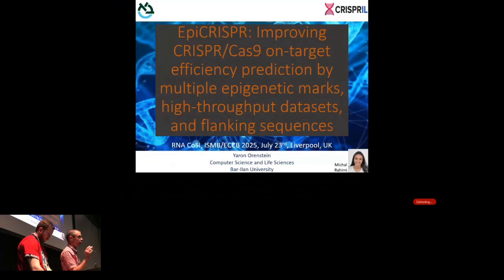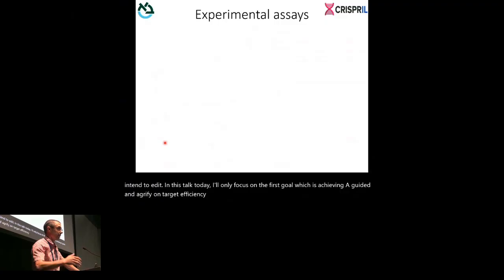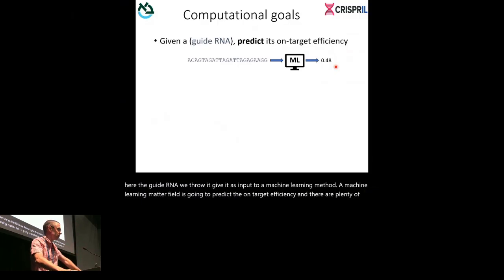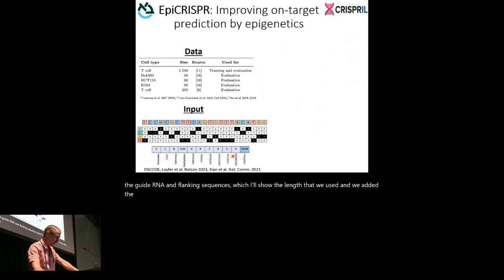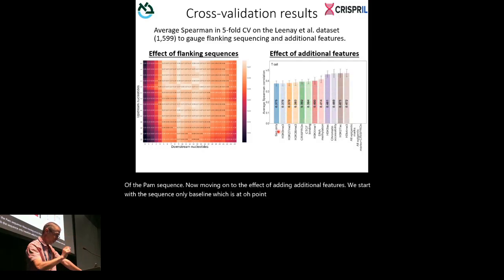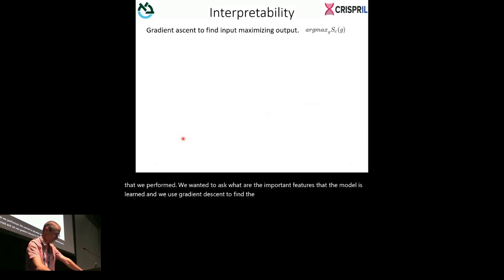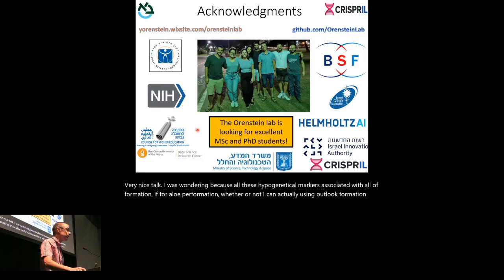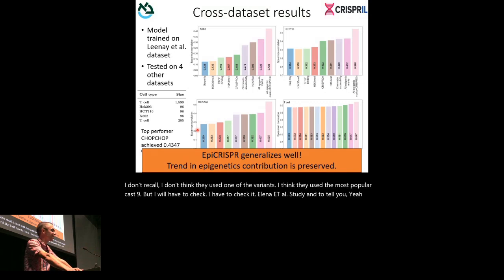EpiCRISPR: Improving CRISPR/Cas9 on-target efficiency... - Yaron Orenstein - iRNA - ISMB/ECCB 2025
EpiCRISPR: Improving CRISPR/Cas9 on-target efficiency prediction by multiple epigenetic marks, high-throughput datasets, and flanking sequences - Yaron Orenstein - iRNA - ISMB/ECCB 2025